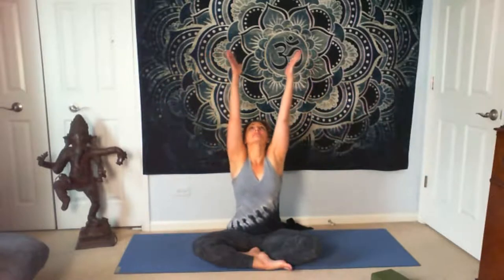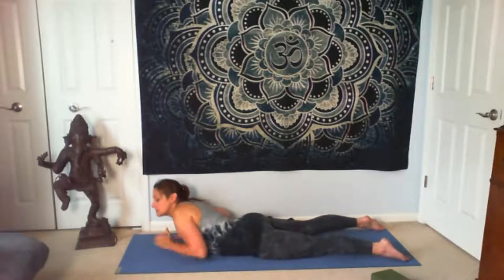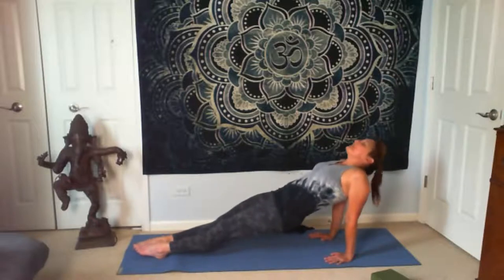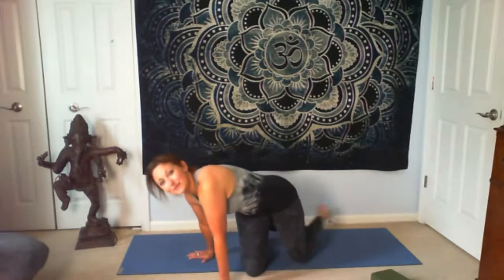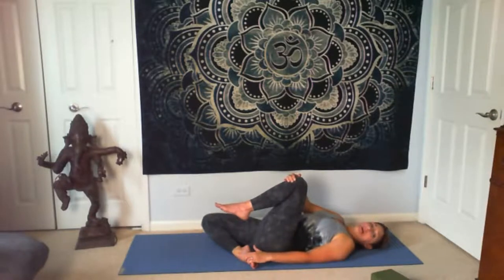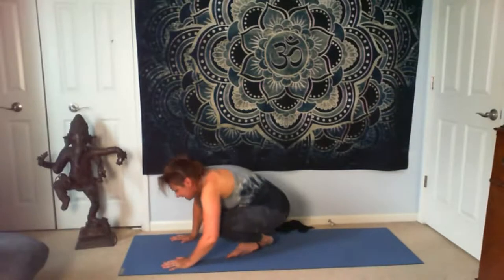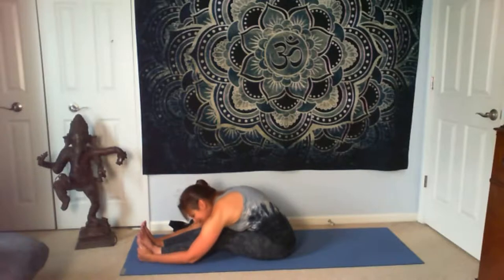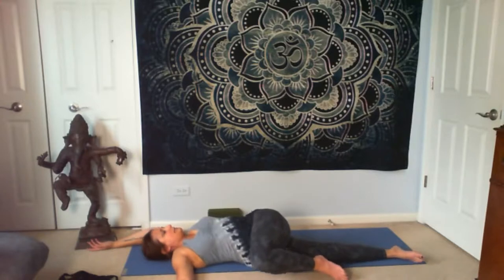Inspired Vinyasa Yoga: Baby Grasshopper pose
This class will get you warmed up and ready to try a pose that, hopefully, you feel looks harder than it actually is! As we work our way to Baby Grasshopper pose,  we will cover the symbolism of a grasshopper in case that is your totem animal or you have "coincidentally" seen a lot of them lately:)